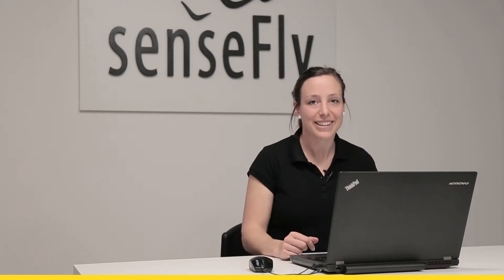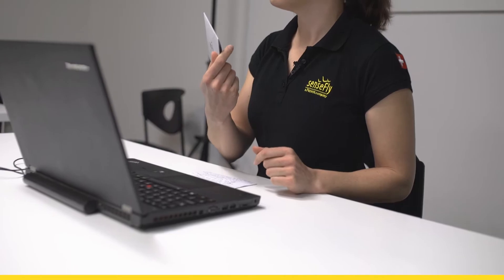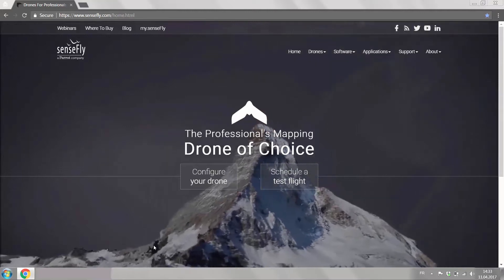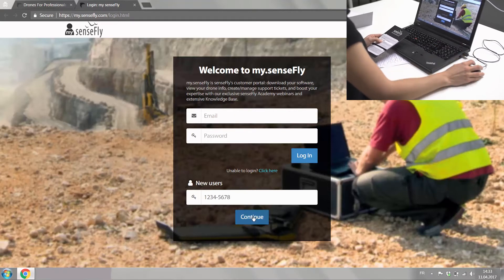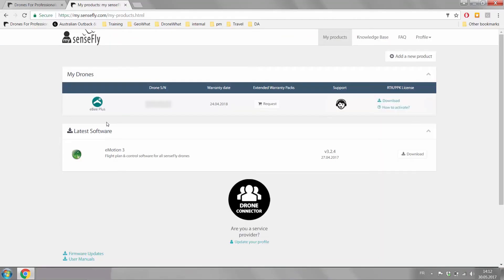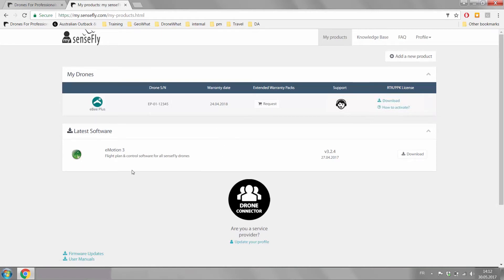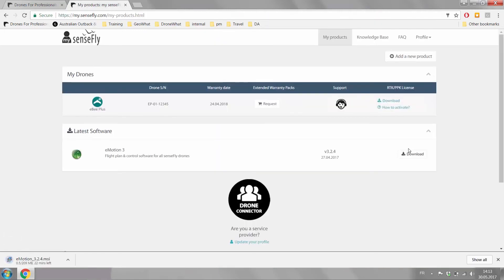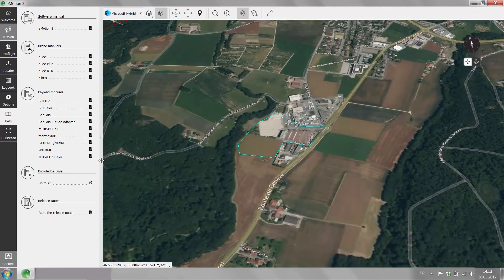eBee Plus Survey Drone Basics - Installing eMotion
This video explains how to create your my.senseFly account in order to download eMotion, senseFly's flight and data management software (supplied free with every eBee Plus survey drone). More